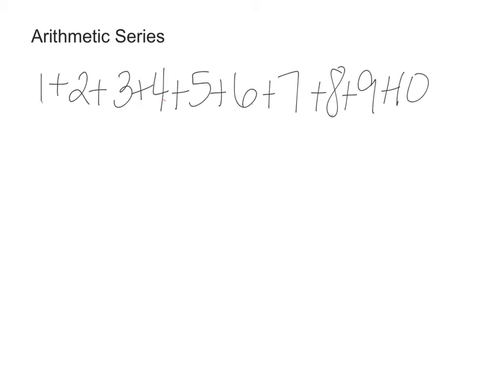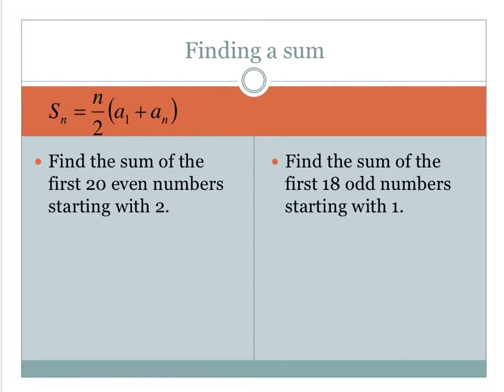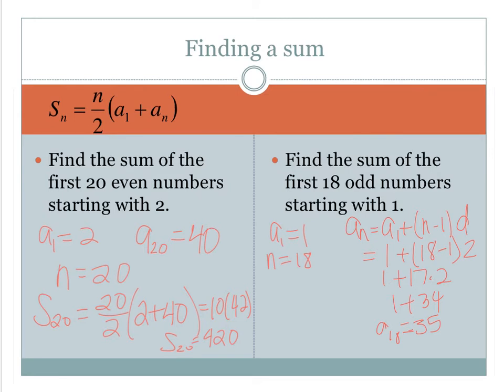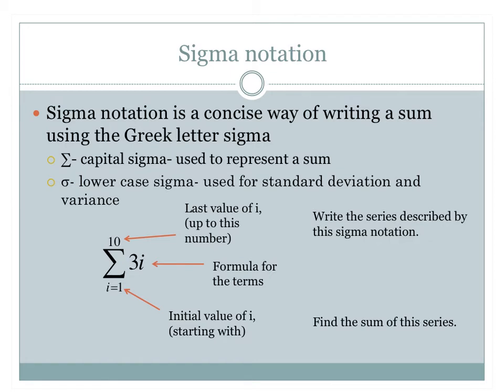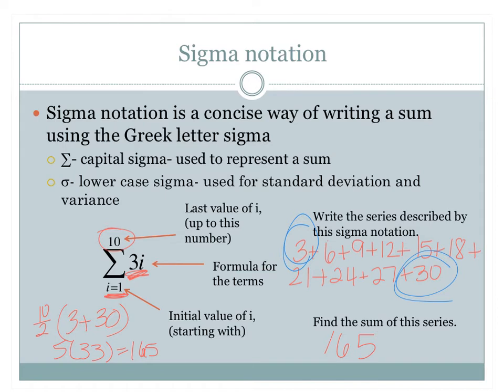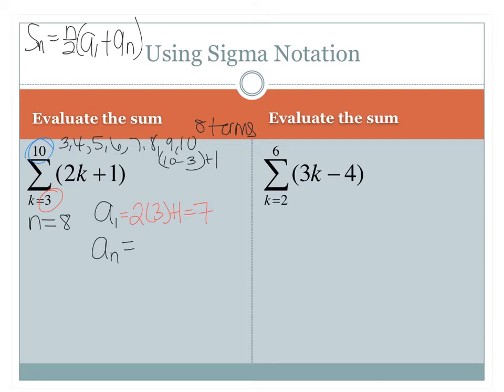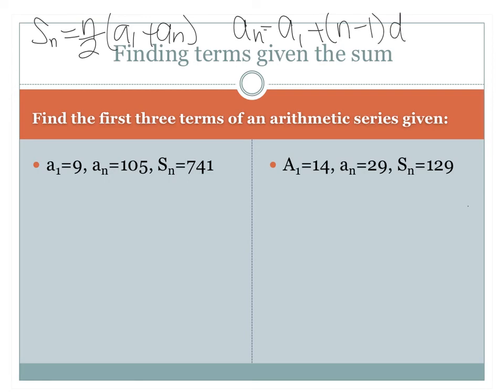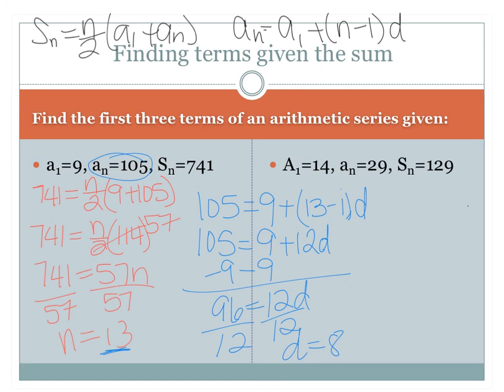Arithmetic Series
Arithmetic Series formula and evaluating sigma notation. This project was created with Explain Everything ™ Interactive Whiteboard for iPad.